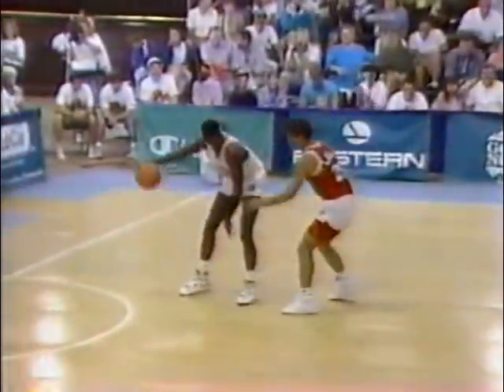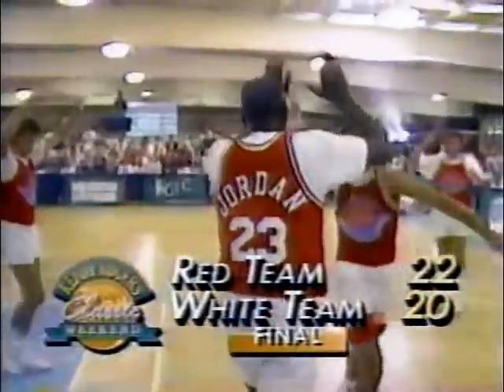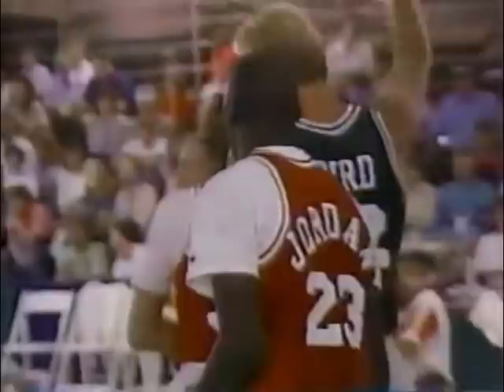Kenny Rogers fakes out Michael Jordan! 1988 Classic Weekend [Larry Bird and Dominique Wilkins]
Love NBA history? Hear conversations w/ former players, coaches, media and more. 150+ episodes in the archives!

[Chick Hearn] "A fake! Kenny Rogers puts Michael Jordan in the popcorn machine! It's a 21-footer!"

Most know of Jordan's penchant for betting. However, MJ's got to know when to fold 'em, when it comes to Kenny Rogers. RIP, Kenny!

Aired: Nov 14, 1988 [ABC].